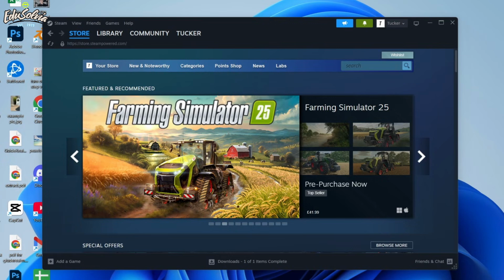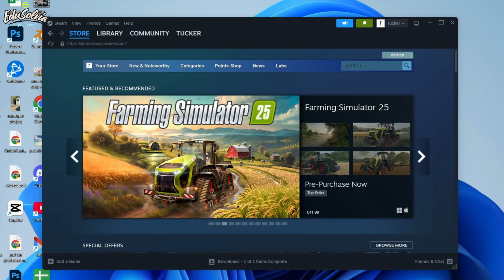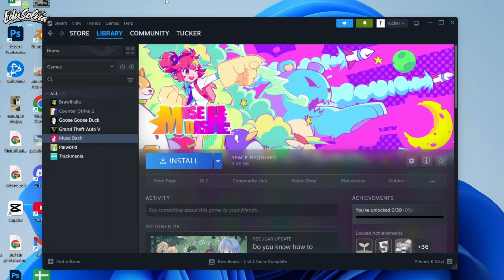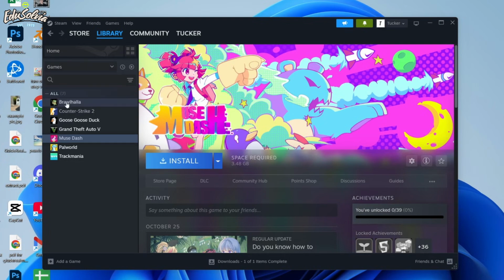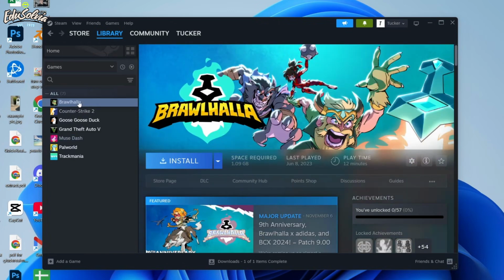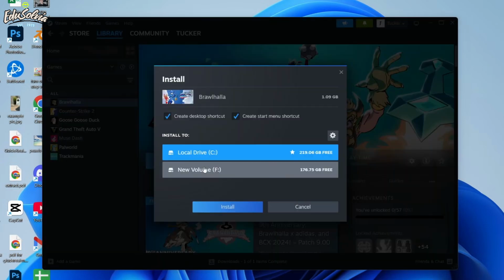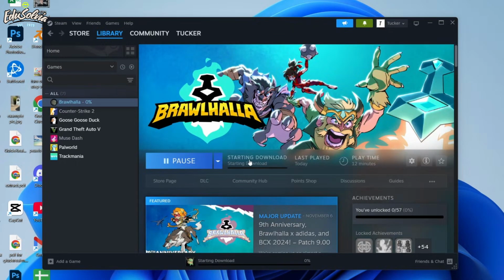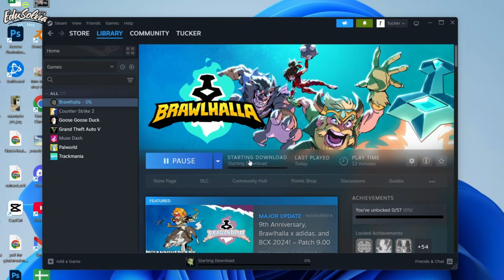How to Download Games on Steam in 2026 Full GUIDE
Want to download games on Steam but don't know where to start? In this video, I'll show you exactly how to download and install games on Steam in 2026. Whether you're new to PC gaming or just installed Steam, this step-by-step tutorial will help you get your favorite games downloaded quickly and easily.

✅ Download Steam Games
✅ Install Games on PC
✅ Manage Steam Library
✅ Fix Common Download Issues
✅ Beginner-Friendly Tutorial